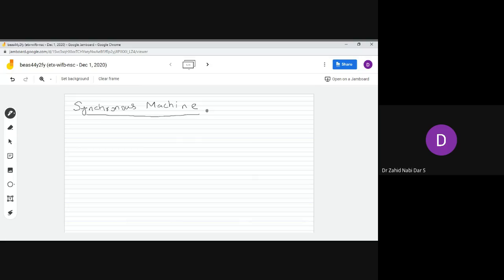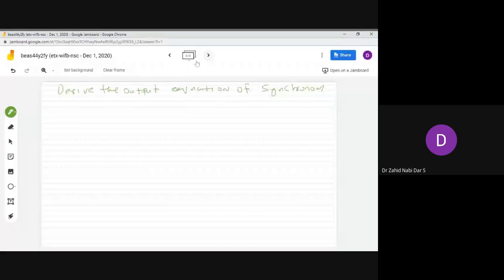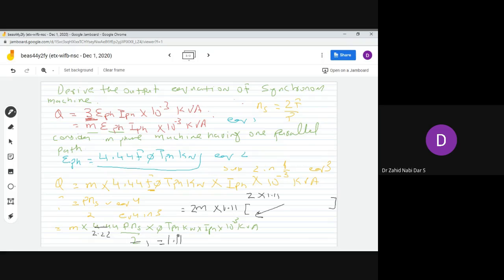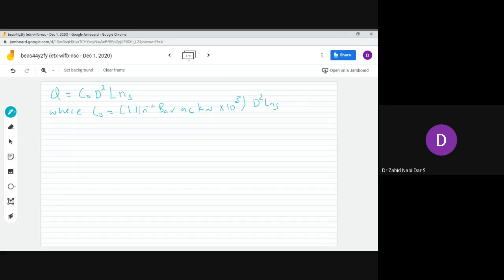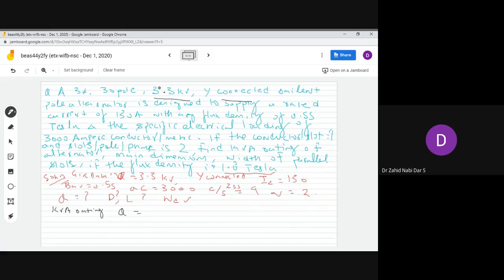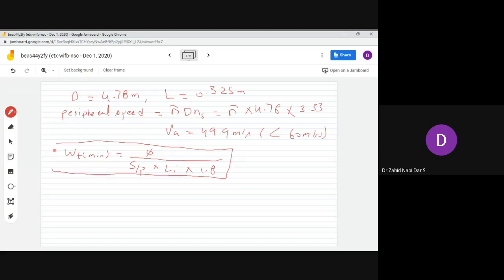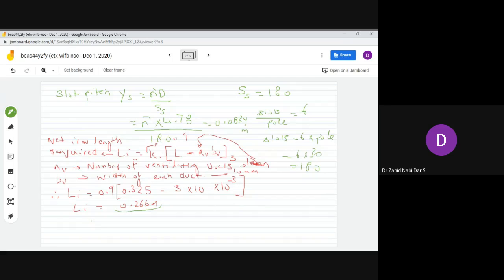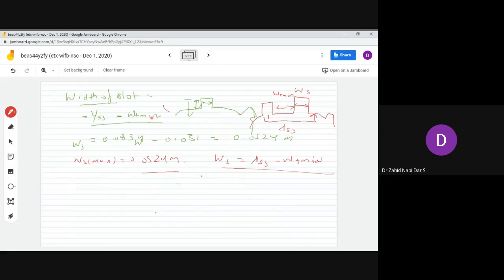How to calculate output equation ,main dimensions and width of slots of alternator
VTU Imp question. D L value calculation Q calculation